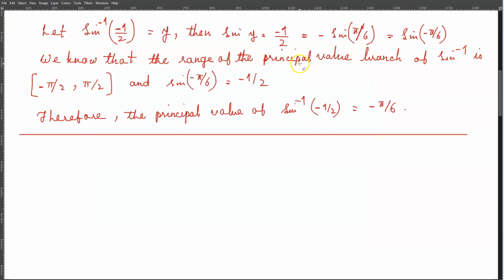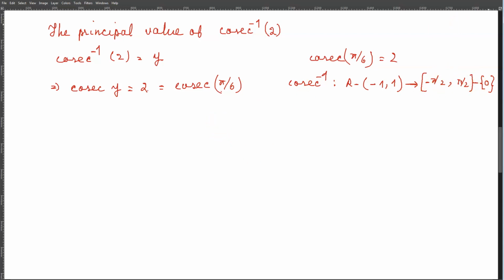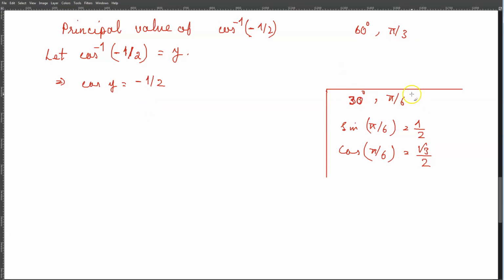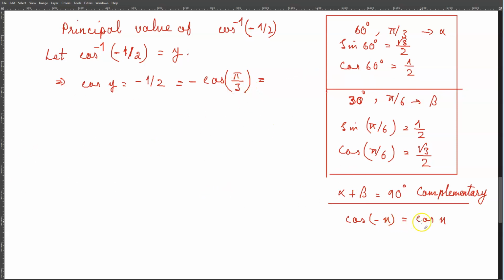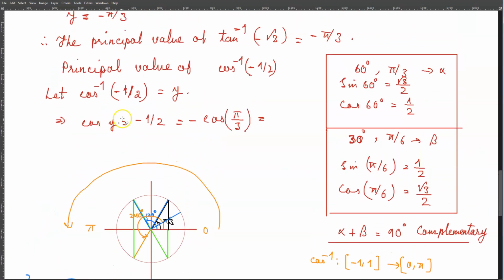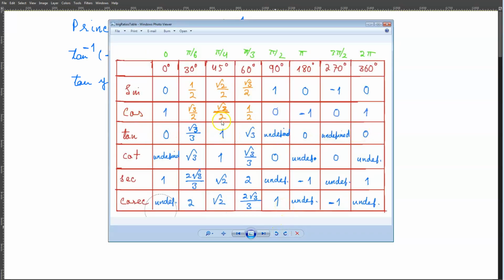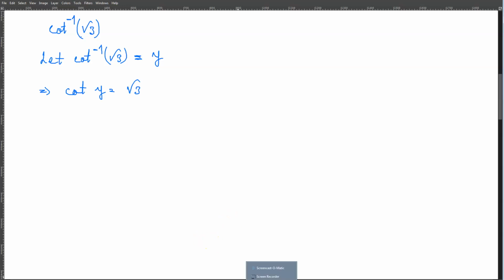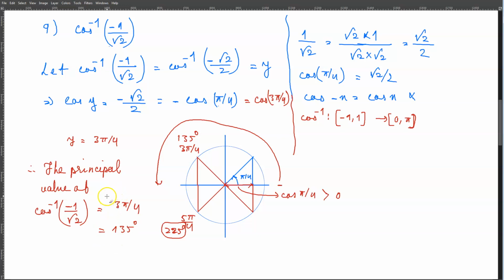Inverse Trigonometric Functions Examples - NCERT Math Class 12 Chapter 2 #12